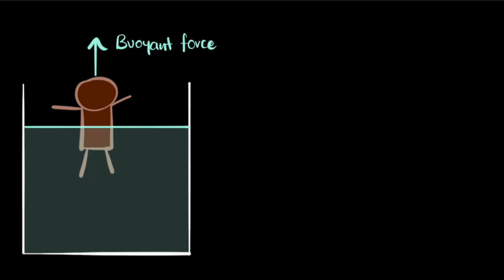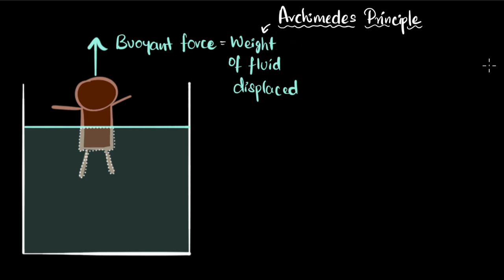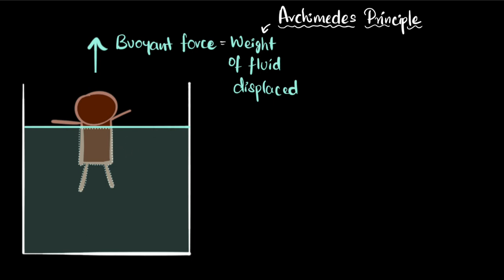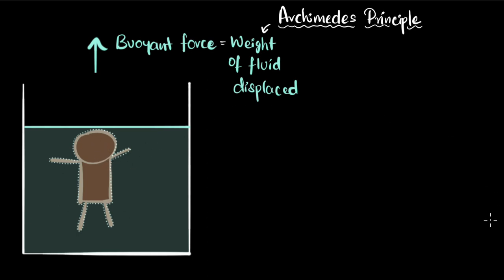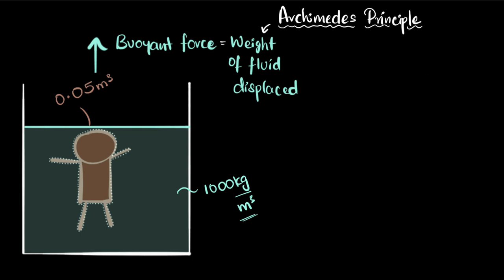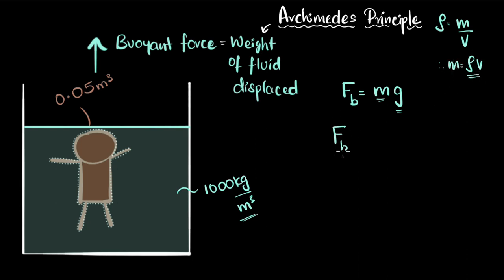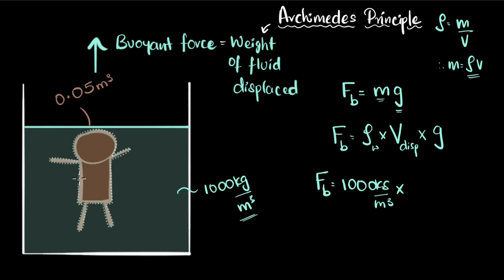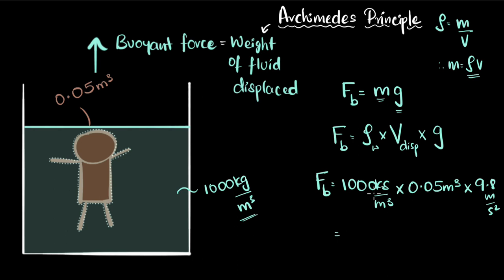Archimedes principle | Gravity | Class 9 Physics | Khan Academy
Let's explore how to calculate buoyant forces using Archimedes principle.